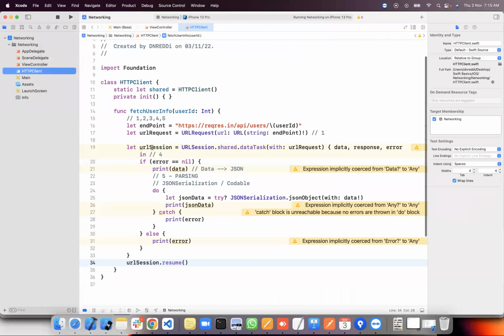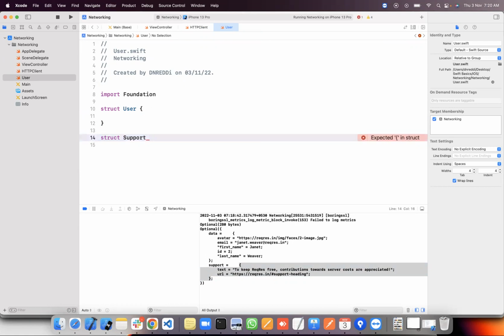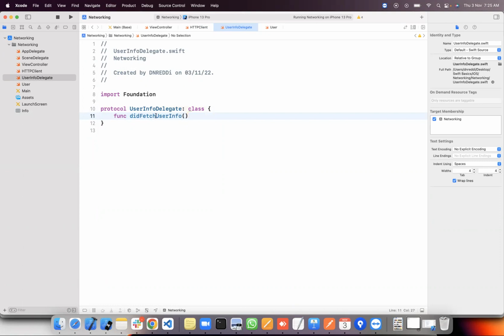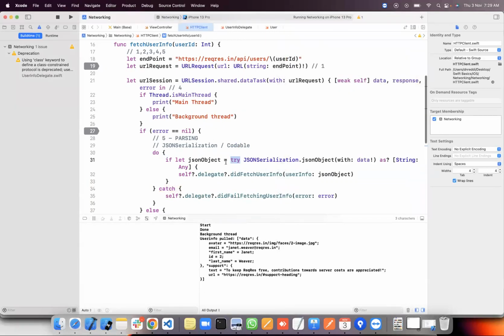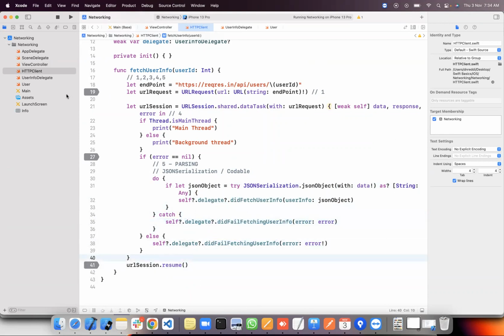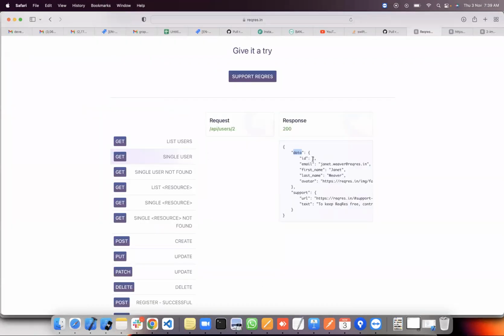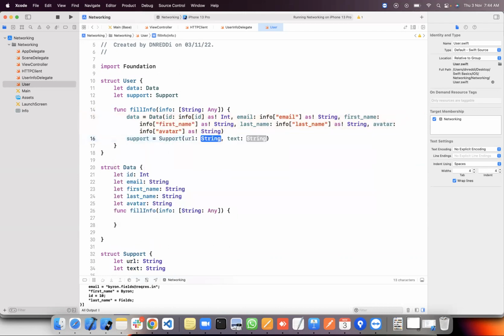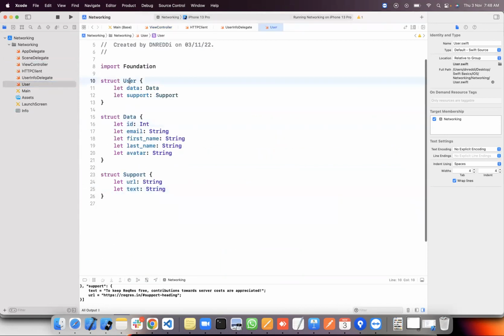9742735256 - Networking in iOS - Networking with Delegation in iOS